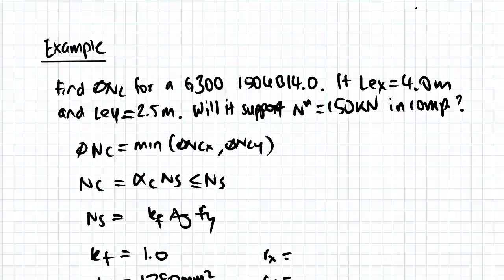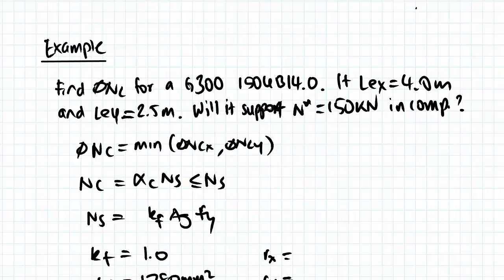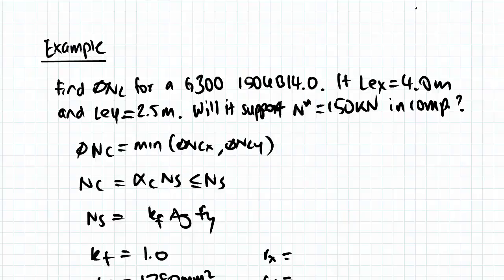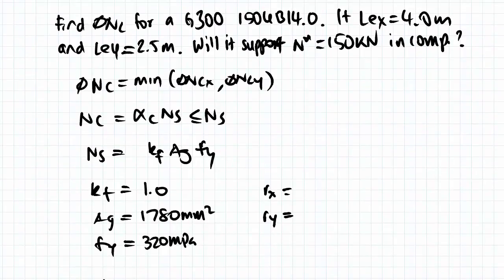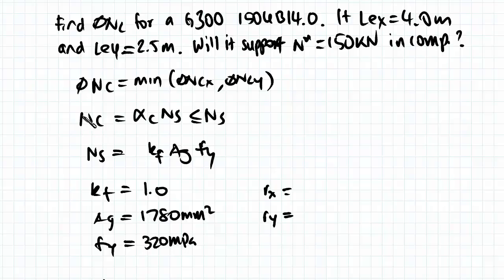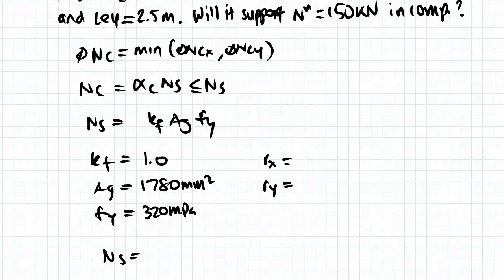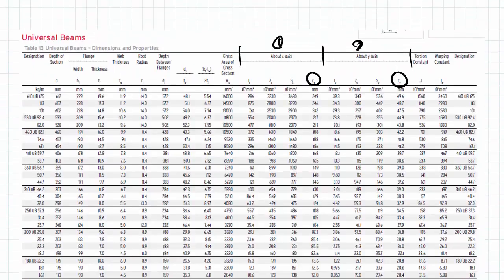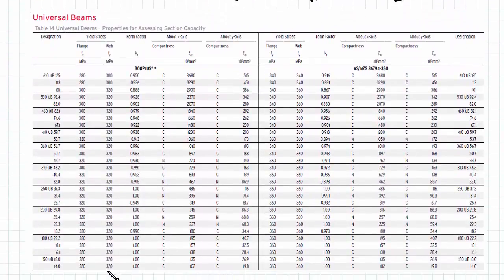Steel Structural Design: Column Buckling Example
In this video we will be looking at an example on how to find design member capacity for a 150UB14.0 (Graded 300) and see if it can support a N*=150kN load in compression. Effective lengths will be given and we will present step by step the process to determine the design member capacity and last to compare it to N*.